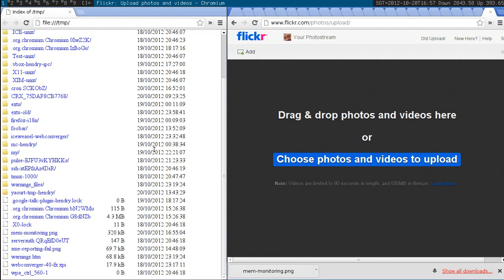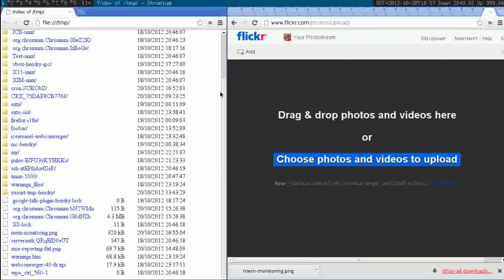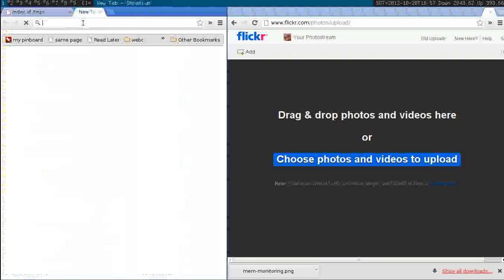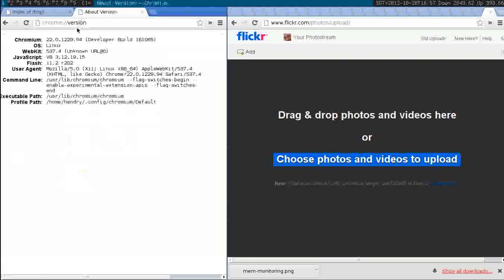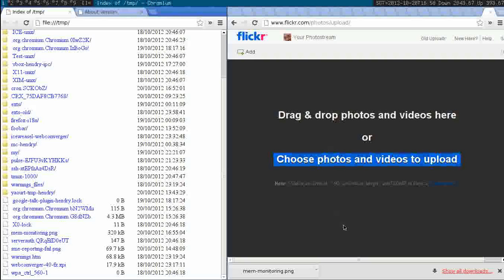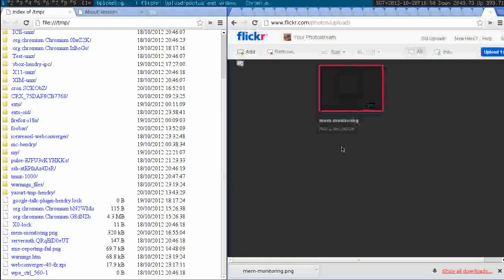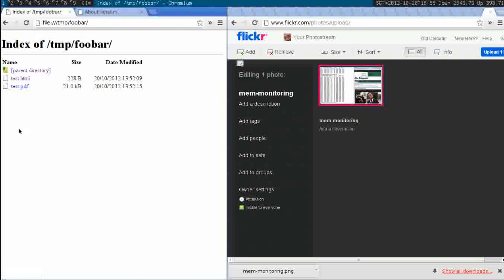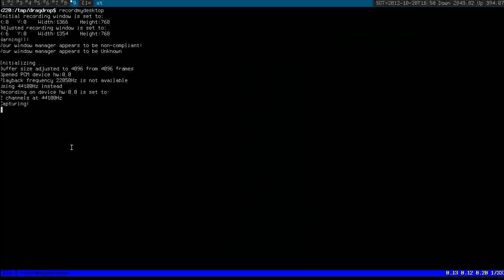Dragging and dropping from file:// with Chrome 22 on Archlinux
Be great if file:// dropping worked nicely.